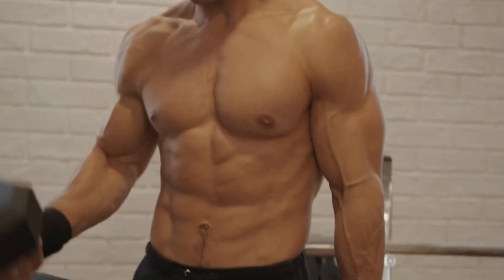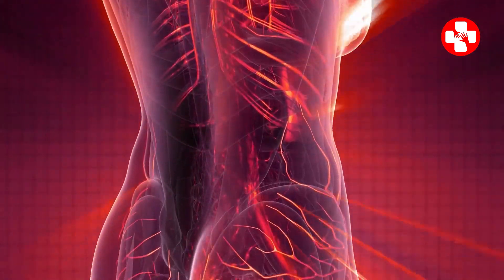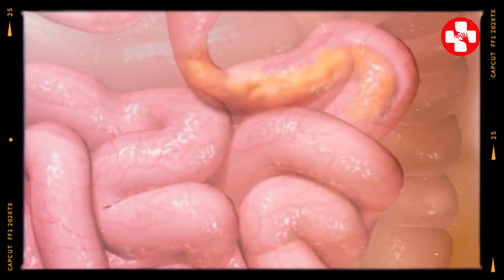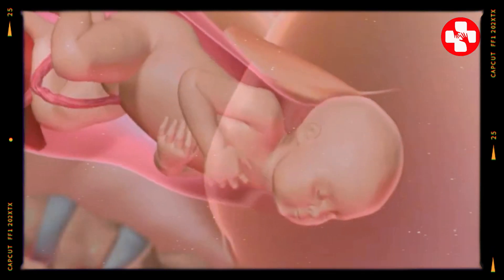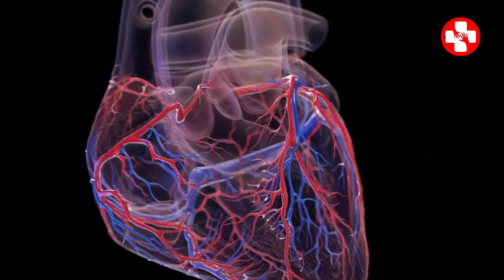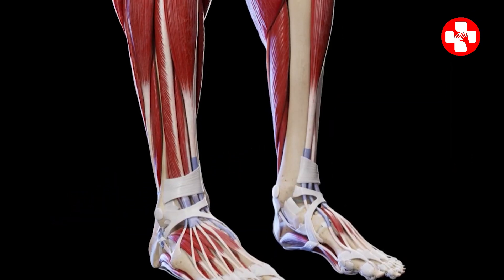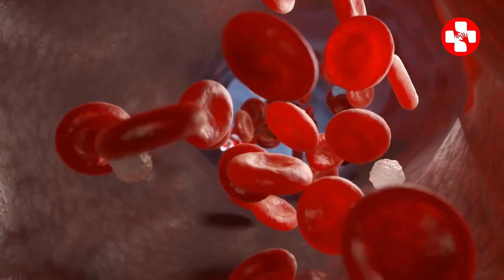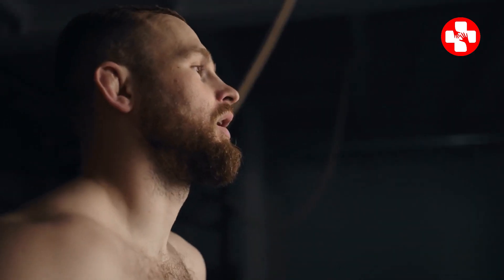STRENGTH VS HYPERTROPHY THE SCIENCE OF BUILDING MUSCLE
Questions? 👇
 Does strength or hypertrophy build more muscle?
🎯 For example, hypertrophy may be better if you're looking to increase muscle size, while strength training may be better if you want to get stronger.

Why am I strong but not big?

🎯 One possible reason your muscle is not growing could be that your training is more geared toward improving your strength vs hypertrophy (i.e. muscle growth). You want to fully activate your whole muscle to maximize growth. The last 5 or so reps performed in a set is where this happens.

Can you gain strength without gaining muscle mass?
🎯 You can increase muscle strength with little or no increase in muscle size by lifting heavy and reducing the volume of your resistance training sessions. You'll train your brain and nervous system to increase the number of motor units that fire and the frequency with which they fire so you can lift more weight.